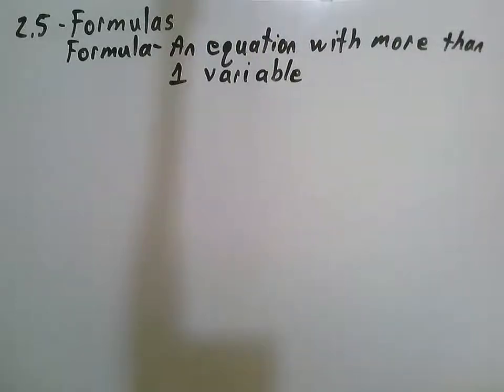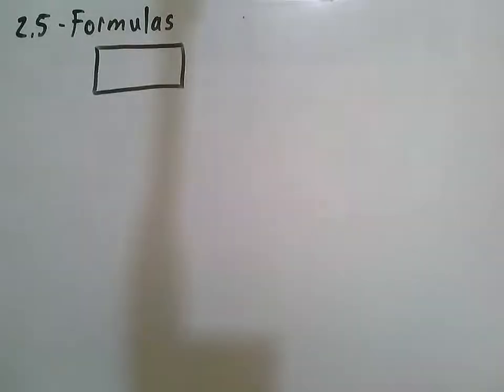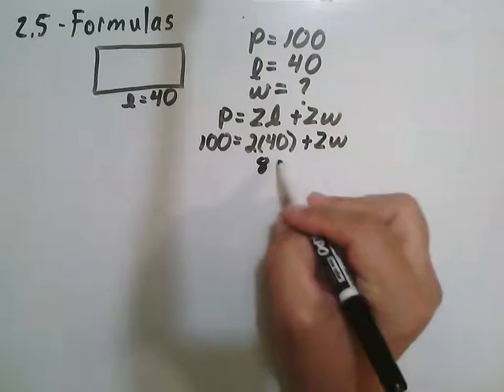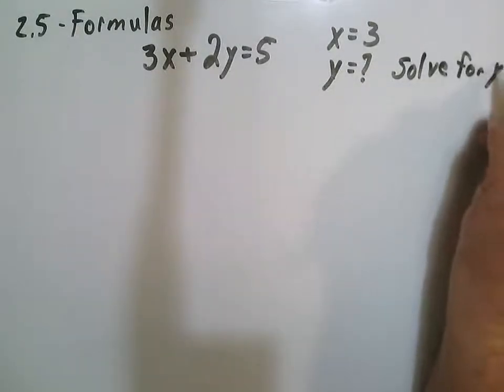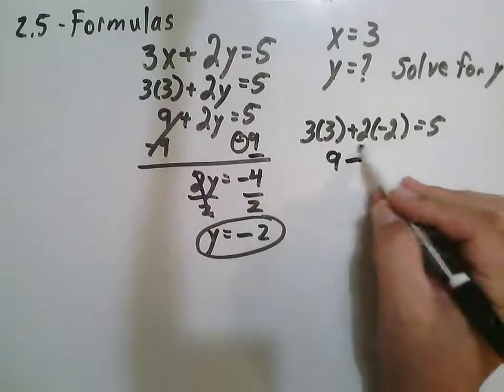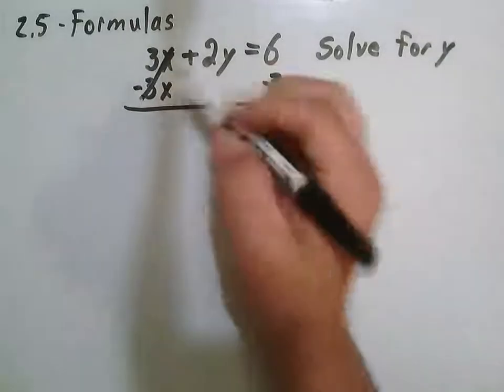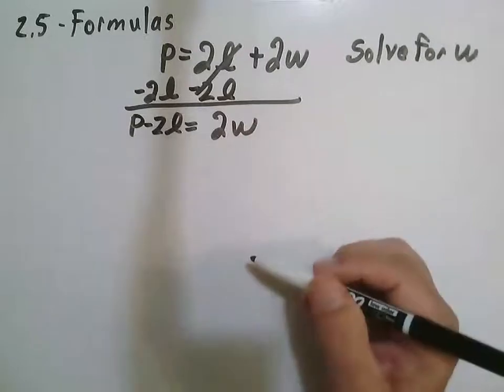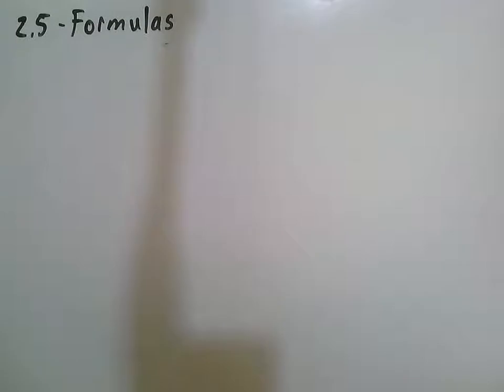Section 2 5, Part 1